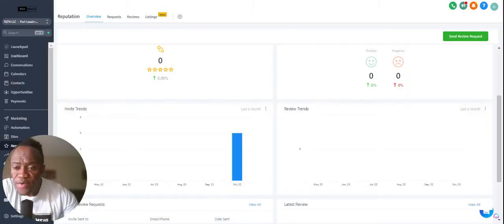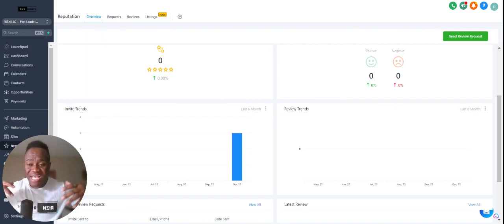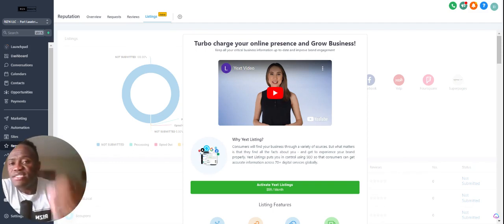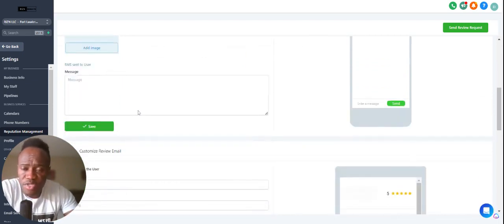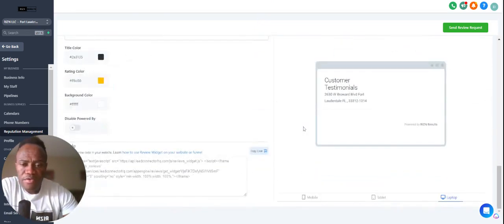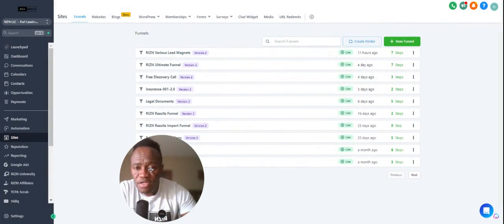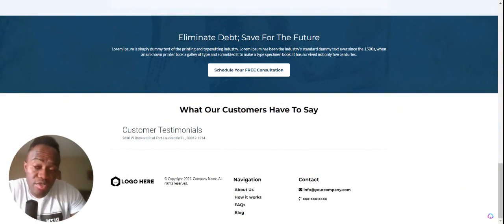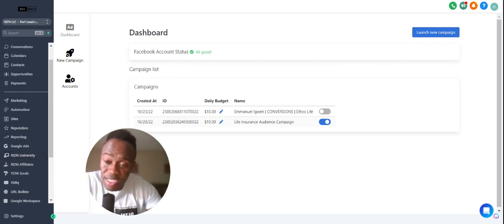Increase The Reviews You Get In Your Business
If you're looking for ways to increase the reviews you get in your business, look no further! In this video I'll share three tips that have helped me get more online reviews.

1. Ask your customers for feedback.
2. Use a review service like Google or Yelp.
3. Make it easy for customers to leave reviews online. Using RIZN Results

RIZN Results is a software platform that offers everything you need to take your business to the next level. With unlimited email marketing, SMS marketing, online booking, a smart CRM, pipeline management, a power dialer, a website builder, and a mobile app, RIZN Results has it all. Plus, we offer pre-loaded customizable funnels and websites, pre-loaded marketing campaigns and automations, free marketing courses, and complimentary onboarding calls. And if that wasn't enough, our blog provides an additional way to reach your target market. So what are you waiting for? Sign up for your FREE 14-Day Trial of RIZN Results today!